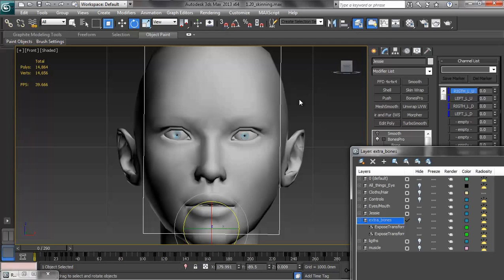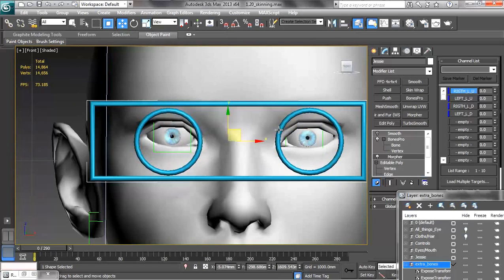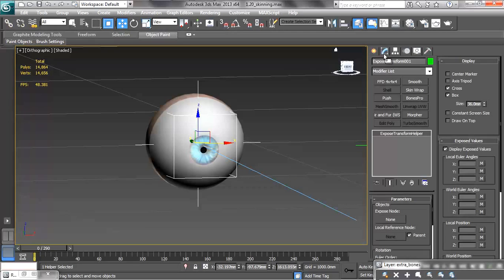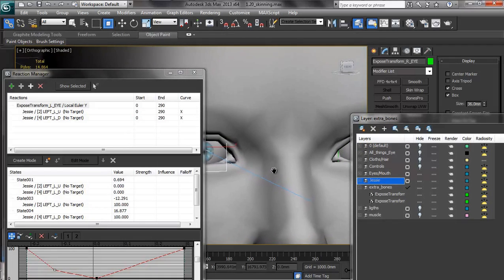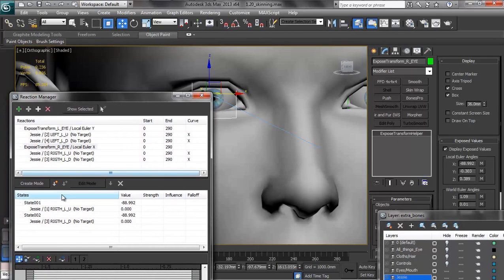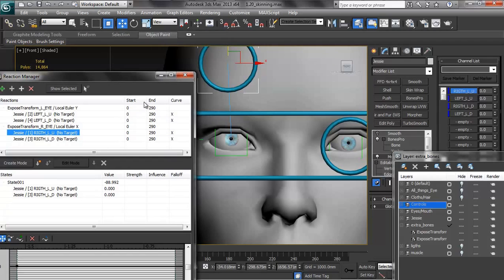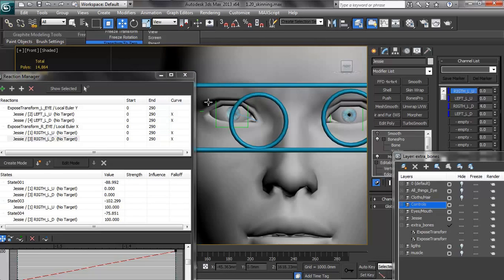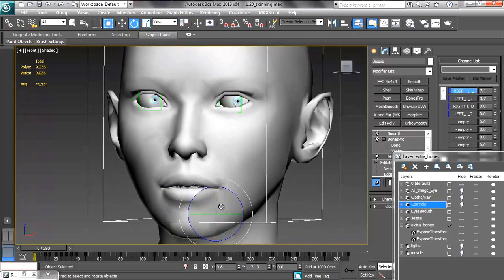3ds Max EYE LID RIGGING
simple way to rigg eye lids with morph targets and controls with no bones